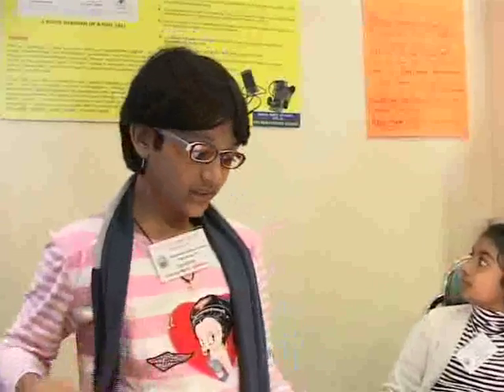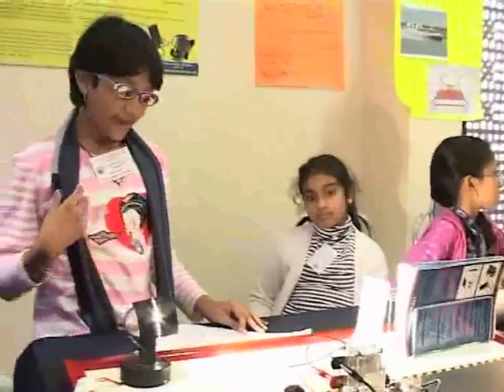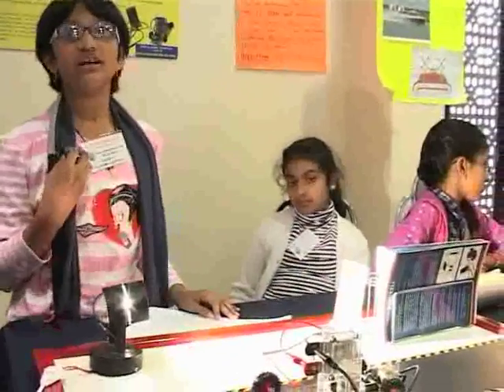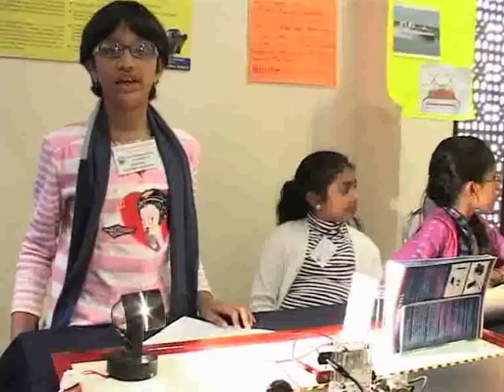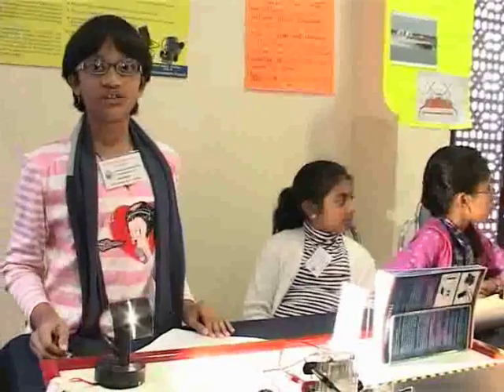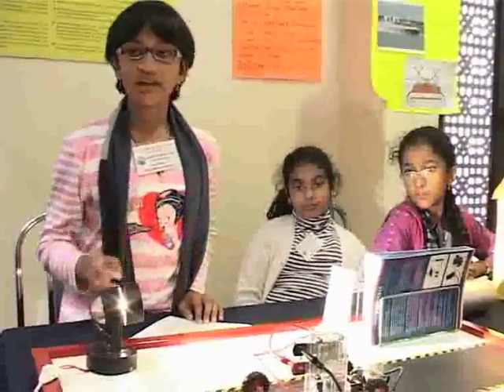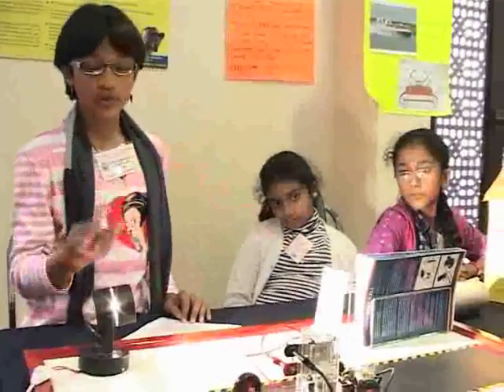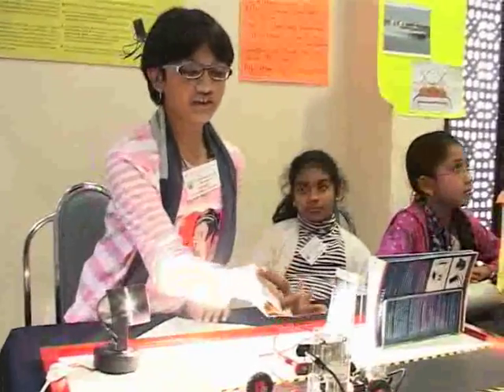IEIBC Science & Technology Exhibition, Bahrain 2011 : Part 16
The Institution of Engineers (India) Bahrain chapter (IEIBC) Science & Technology Working Model contest for school children 2011